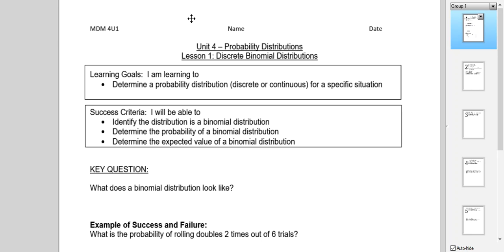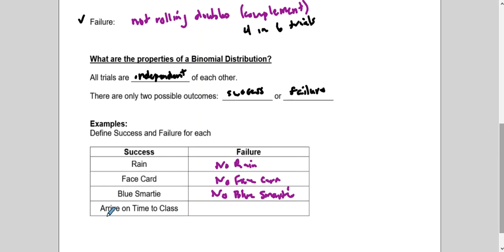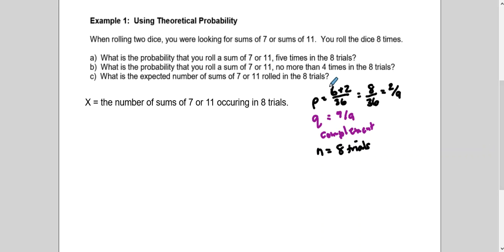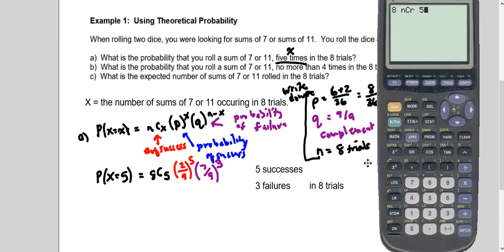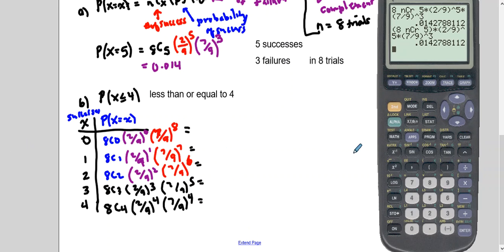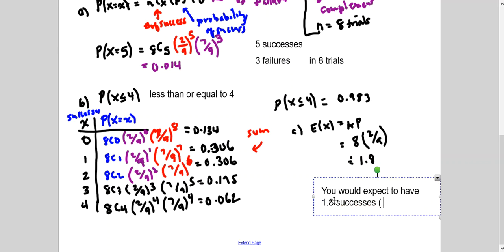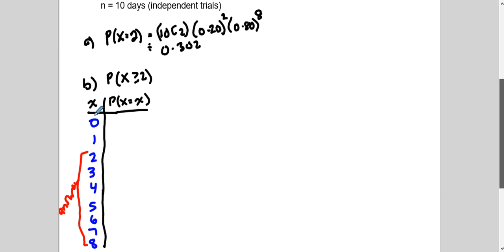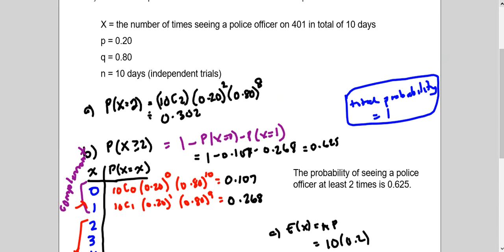Discrete Binomial Probability Distributions